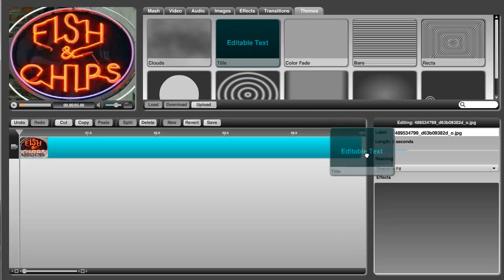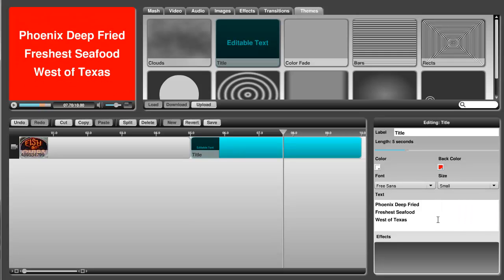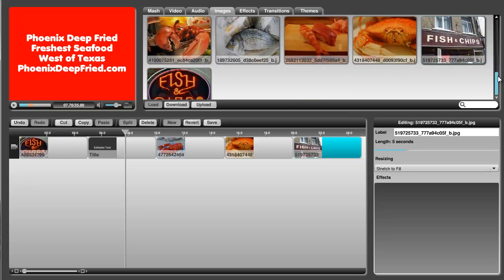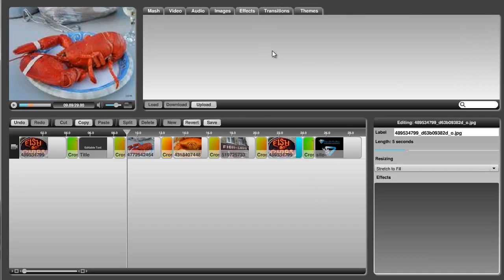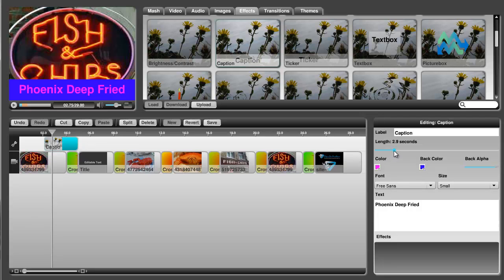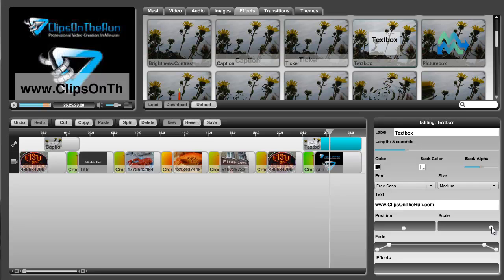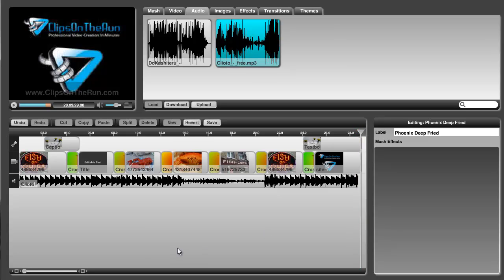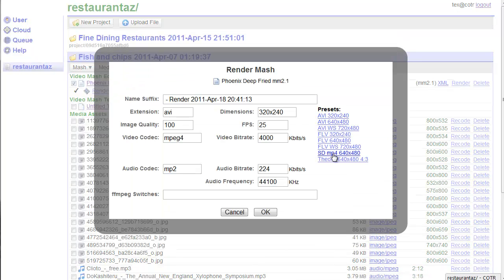Quick Video Creation ClipsOnTheRun.com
Quick Video Creation. This is just a quick guide to show you how to create your first video using Clips On The Run. It goes through and gives you a good idea on how to quickly and easily create your professional looking first video and then rendering it to a video you can download.